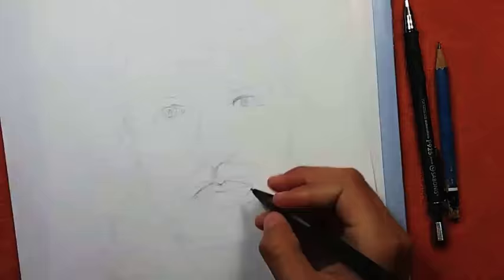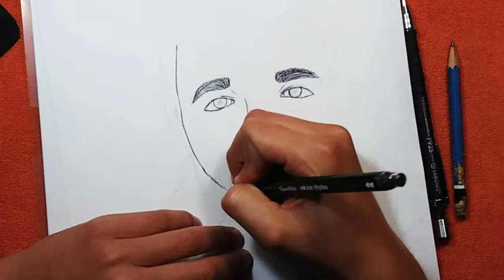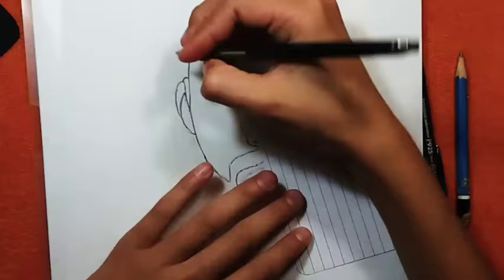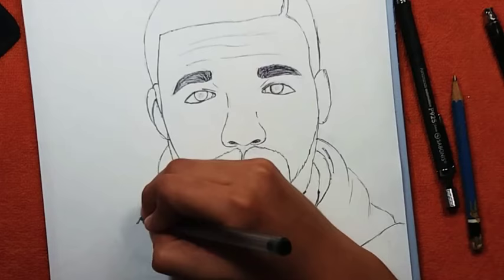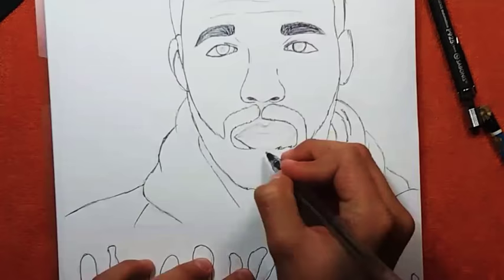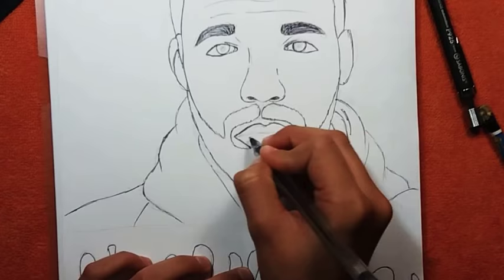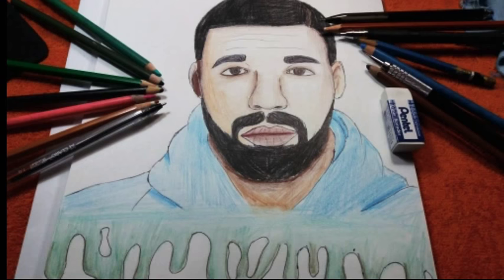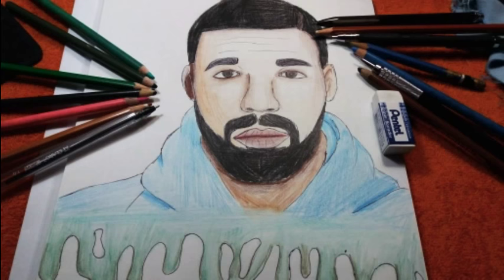Art style swap (Drake) | feat. JD Heard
This video is an art style swap drawing of Drake. JD Heard drew in my manga style and I drew in his semi-realistic style.

Hope you liked the video. I take at least 1 hour recording, 1 hour editing, and at least 40 minutes to upload the video.
I would really like to hear your feedback on my content so I can make these videos better.

I love tacos. I love to breathe. I love to draw.
                                                   -Anima RT, 2018